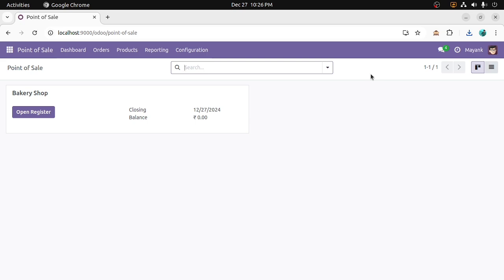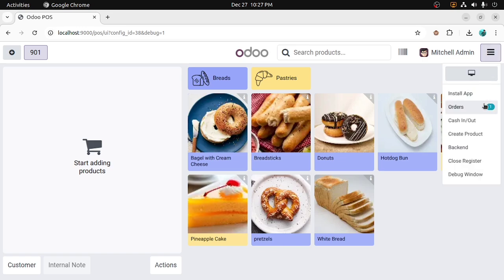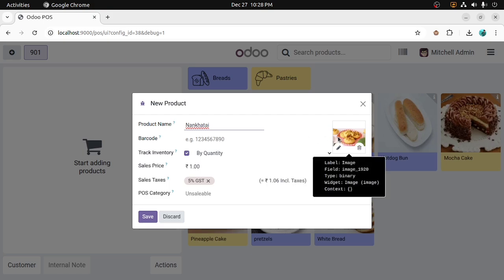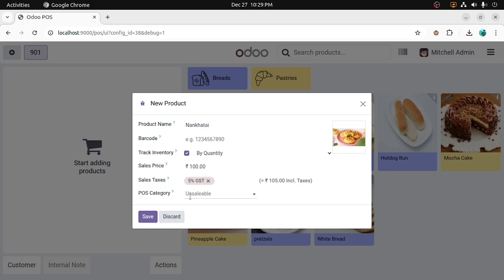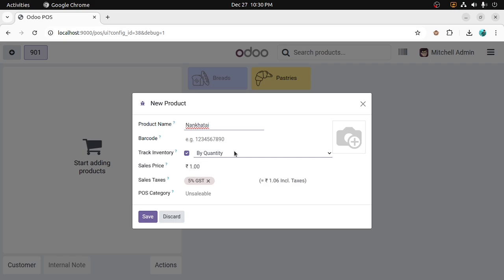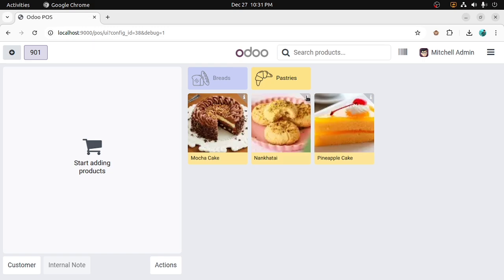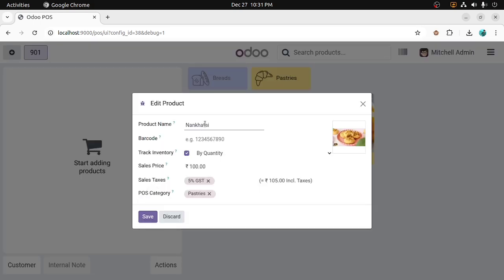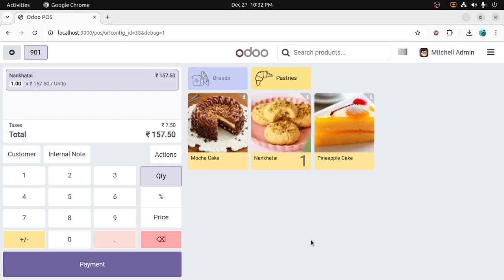odoo 18 POS : advance product creation made simple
Explore the new features of Odoo 18 POS that allow you to create and edit products directly within the Point of Sale interface. This video provides a step-by-step guide to streamline your POS operations and enhance efficiency. Watch now to learn how to maximize productivity with Odoo 18!